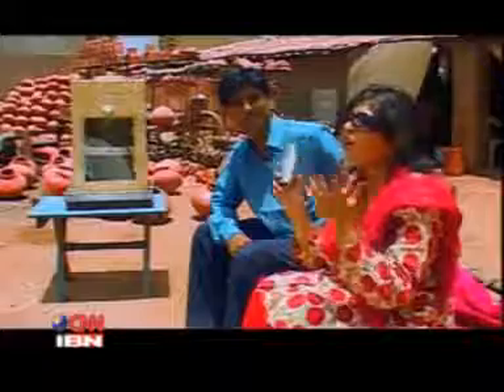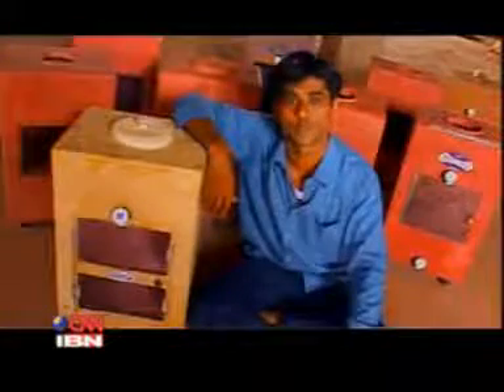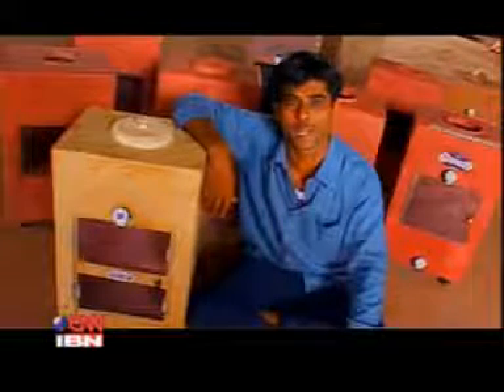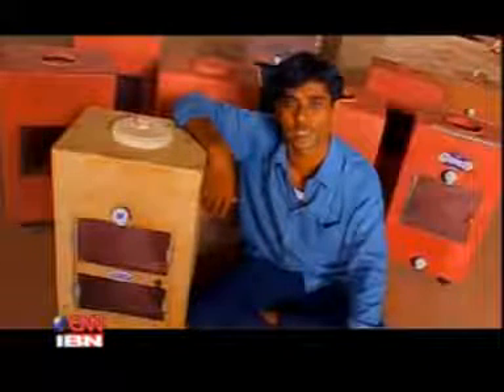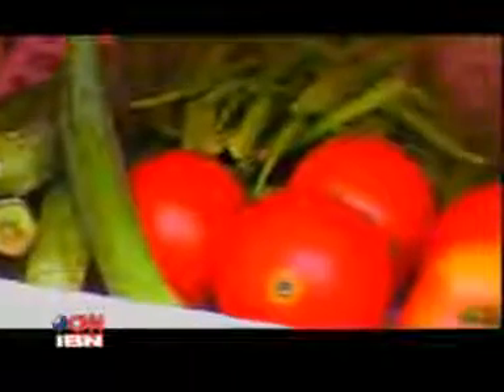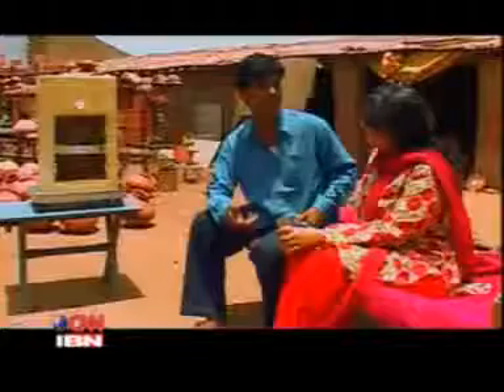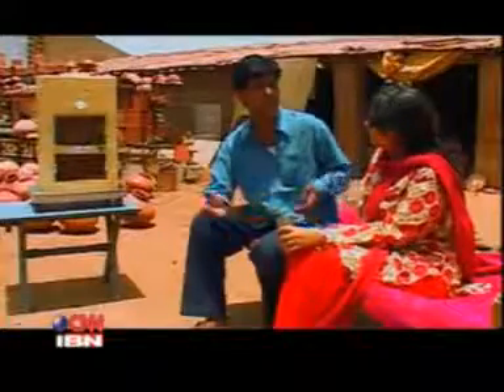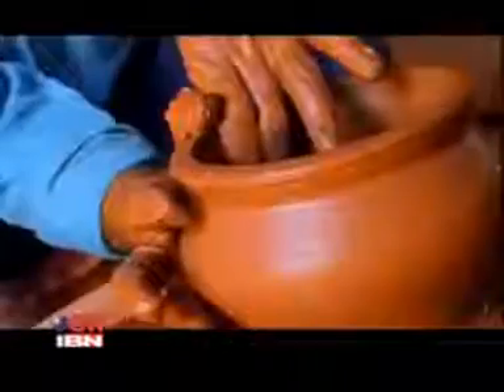Fridge without electricity invented at very economical cost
A Gujarat man invented a fridge that do not require any electricity and meets the needs of our daily routine life.

Amazing isn't it ?